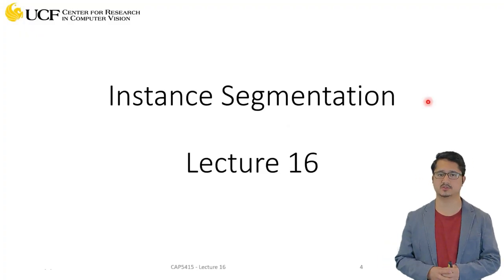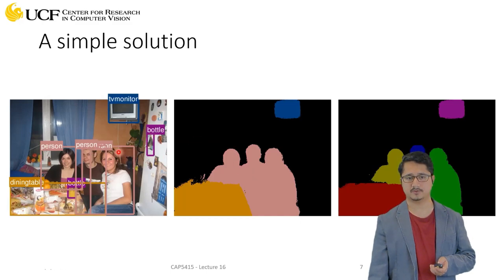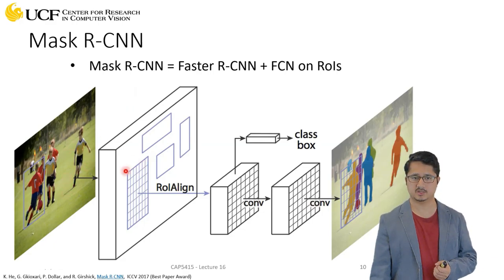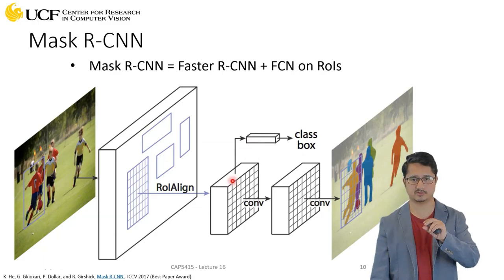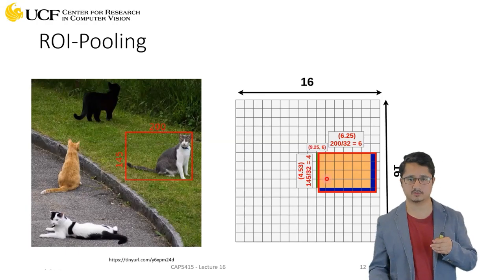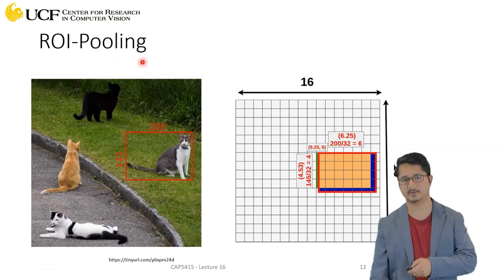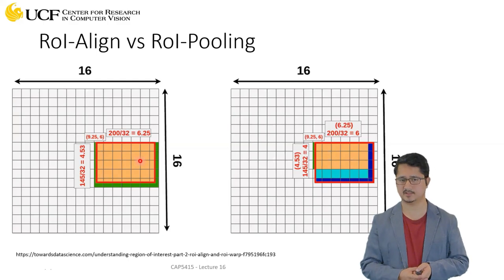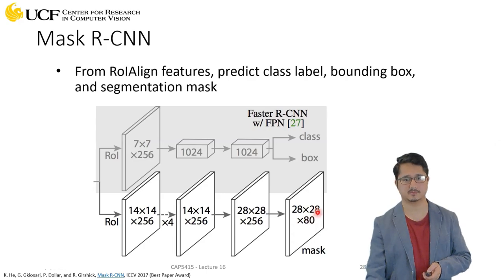Lecture 16 - Instance Segmentation